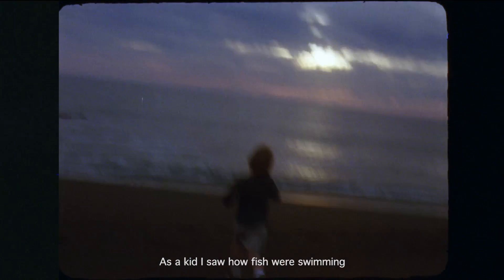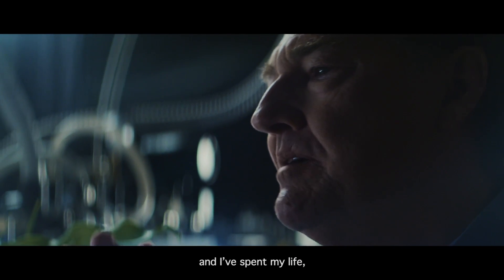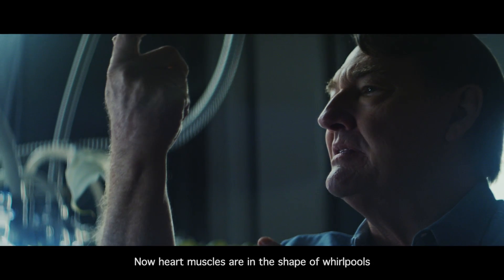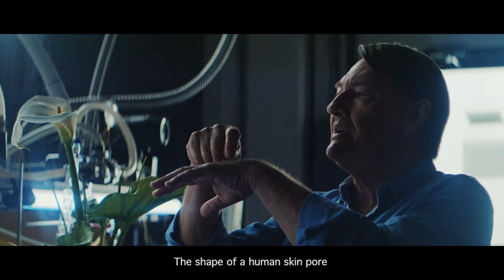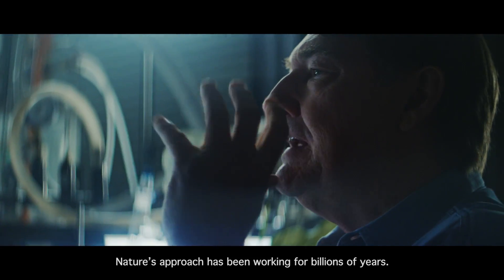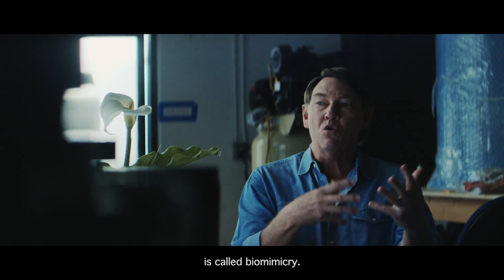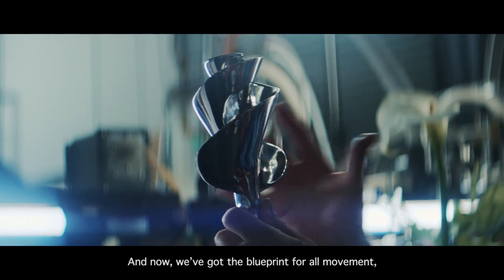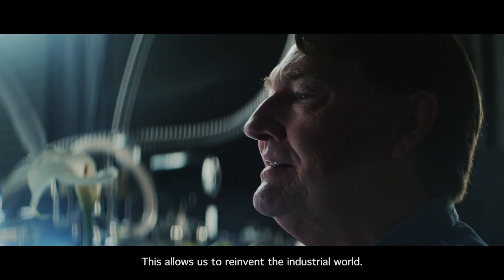The Explorers: Designed by Nature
Jay Harman has inspired Huawei by dedicating his life to biomimicry - the practice of copying natural processes in industrial design - for a more sustainable way of living.